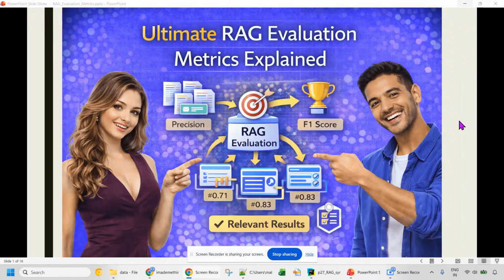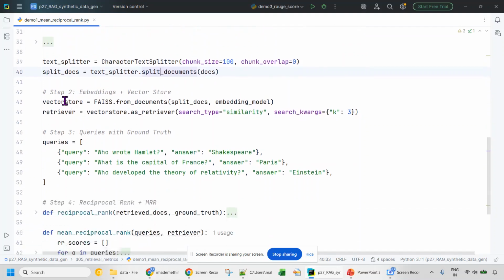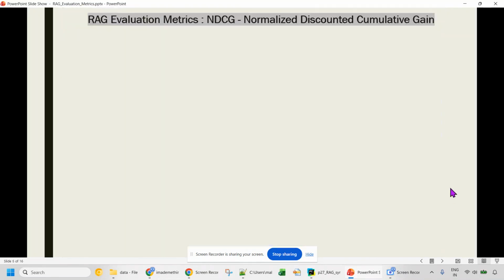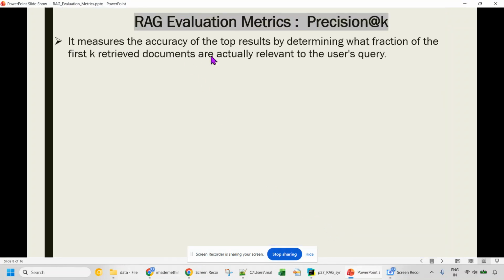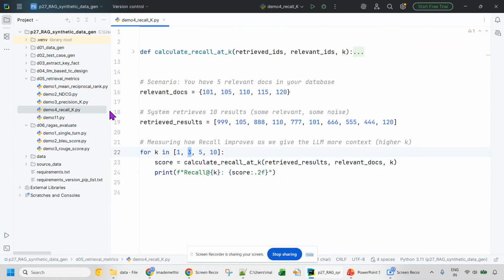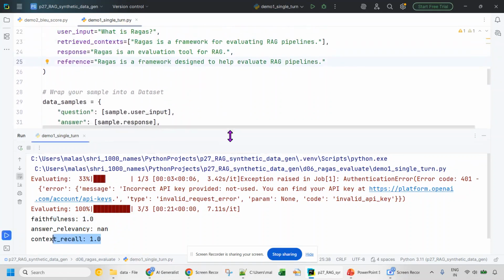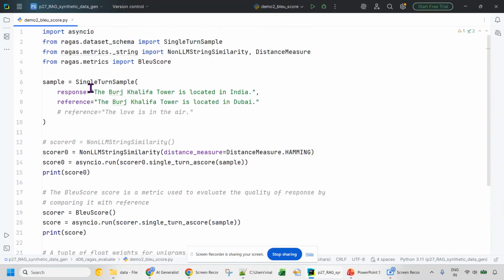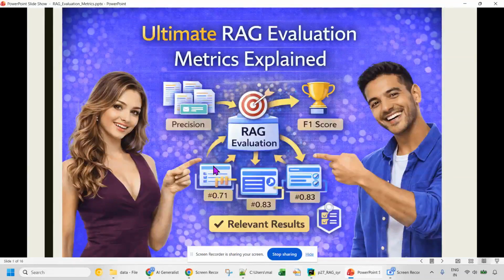Ultimate RAG Testing: Evaluation Metrics Explained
Is your RAG pipeline truly accurate? Stop guessing and start measuring. This guide breaks down the critical evaluation steps and metrics needed to validate your AI architecture. Watch the hands-on demo to master performance testing and ensure your LLM applications are strictly production-ready.

Readymade code to evaluate your RAG with multiple types of metrics

Tech Stack:
Python 3.11x